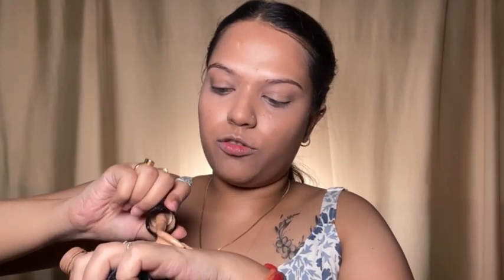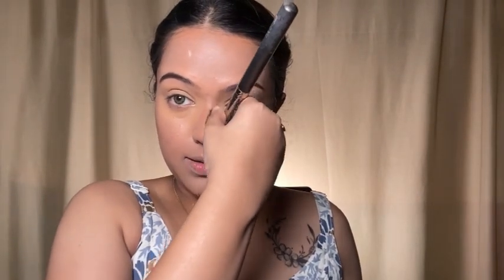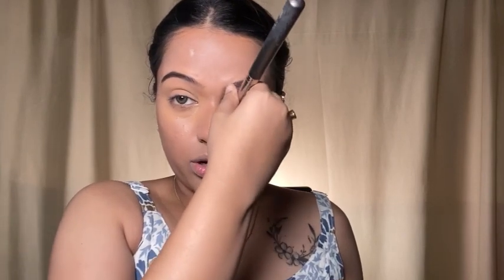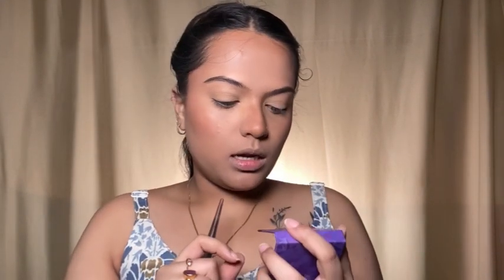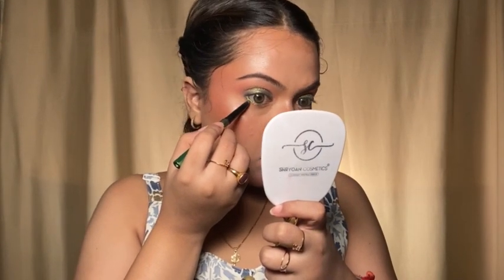*DETAILED* Makeup tutorial | Wedding Guest Makeup Tutorial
Hi guys,

In this video I have given detailed instruction on  how to do base makeup how to use brush and everything in details. If you want to learn this makeup do watch this video properly.

Love
XOXO
Pallavi Das